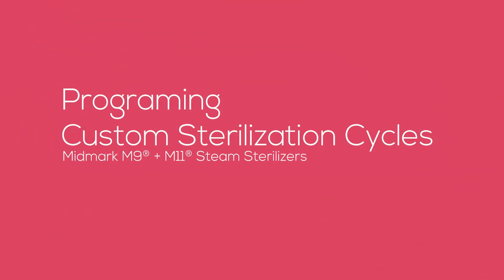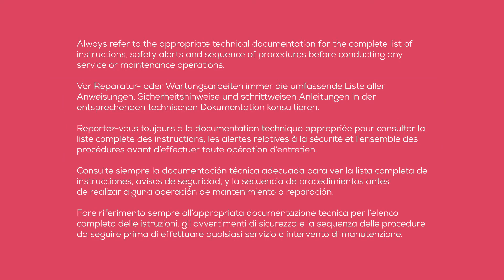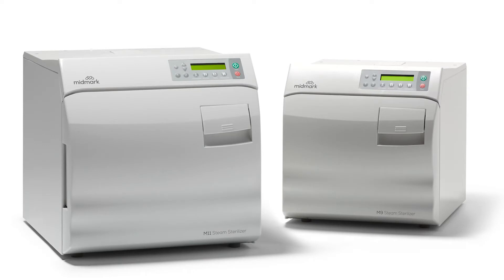Midmark® M9 + M11 Steam Sterilizers:Programming Custom Sterilization Cycles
This video walks you through the programming of custom sterilization cycles for the Midmark M9® + M11®Steam Sterilizers.